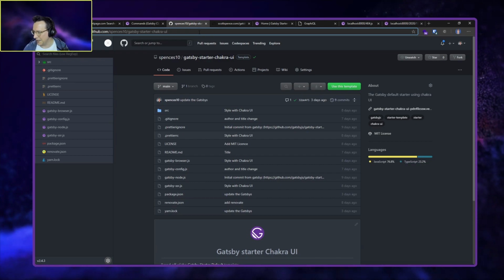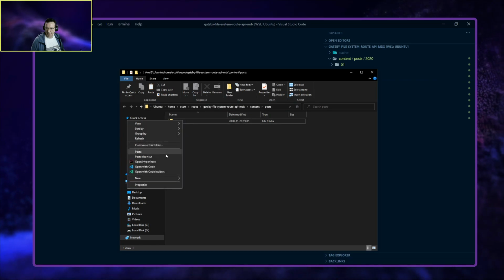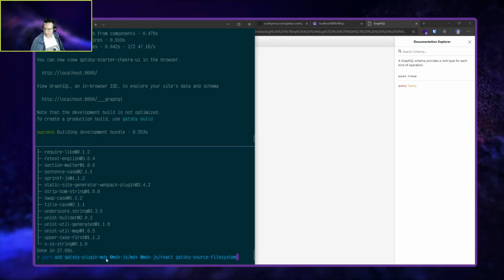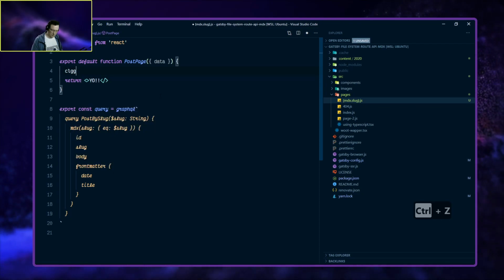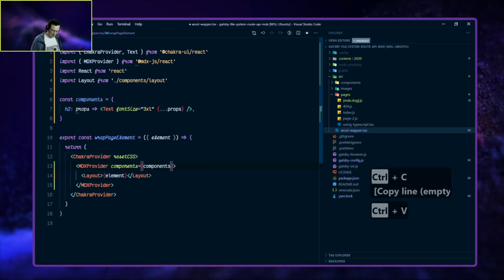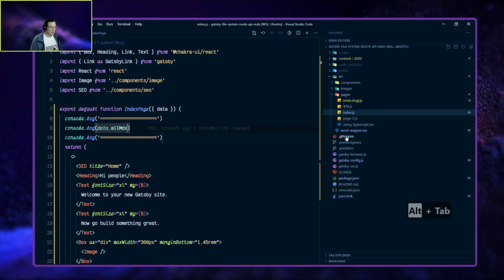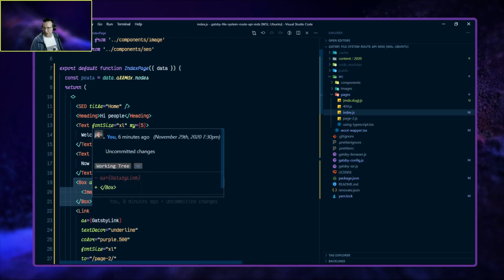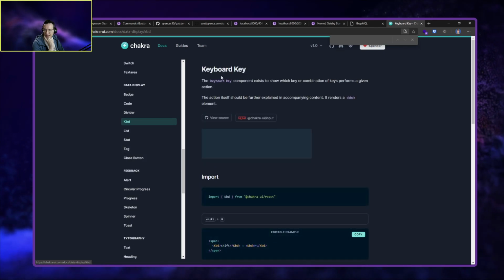Gatsby File System Route API with MDX